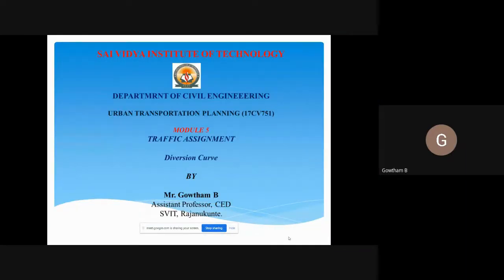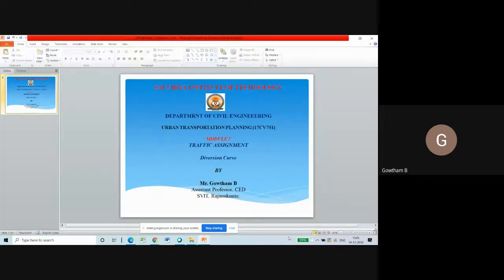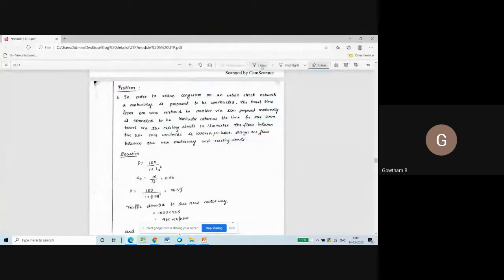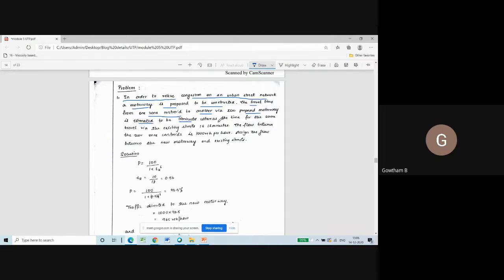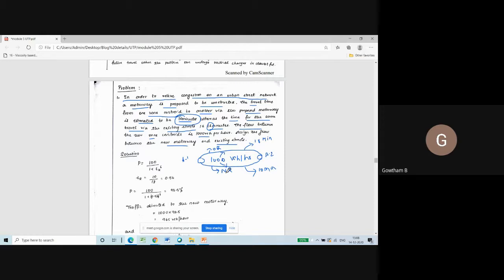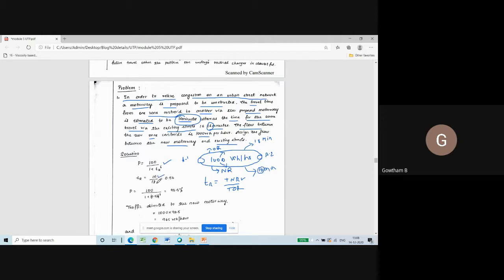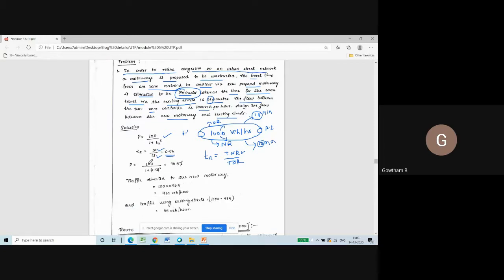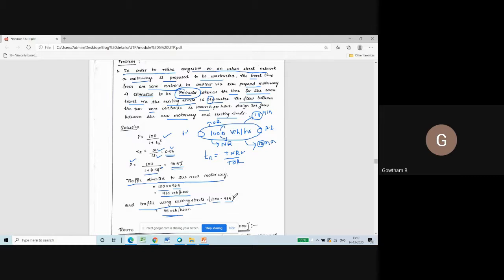Module 5 Diversion curve